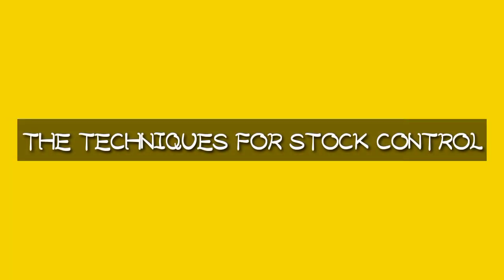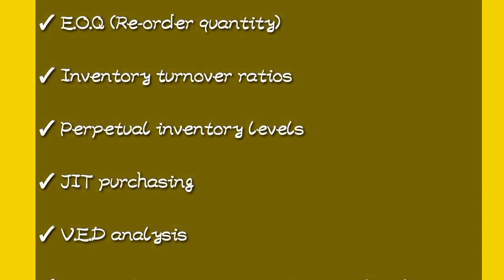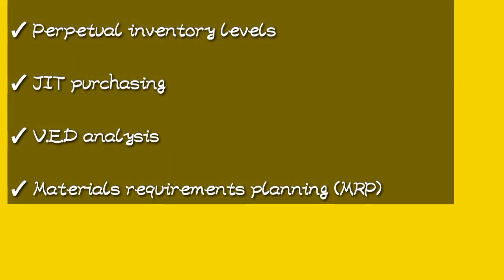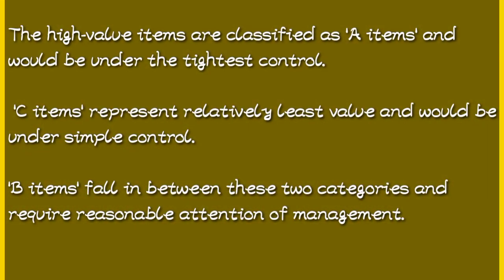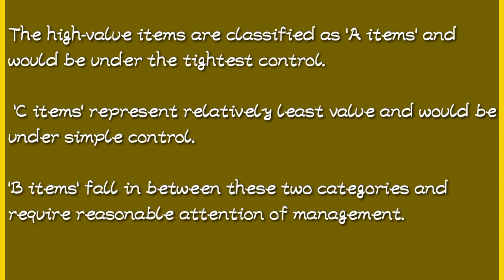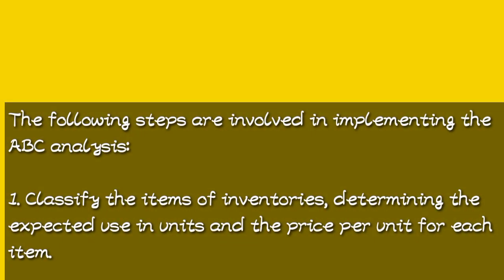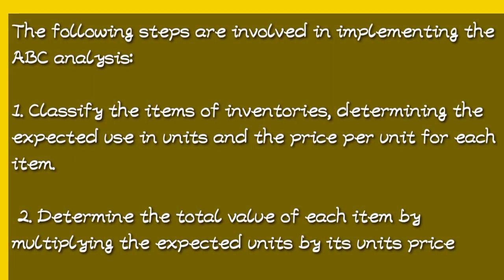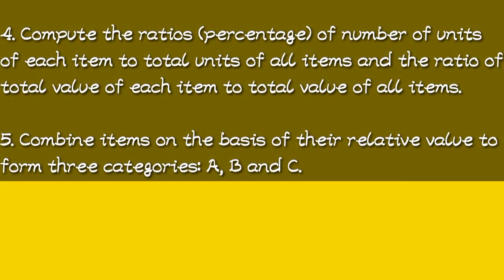ABC analysis// Cost and management accounting (@NAISHAACADEMY )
materials costing and control// cost and management accounting (@NAISHAACADEMY )